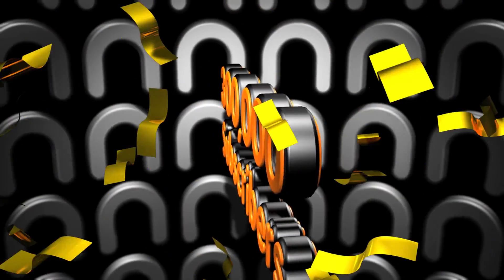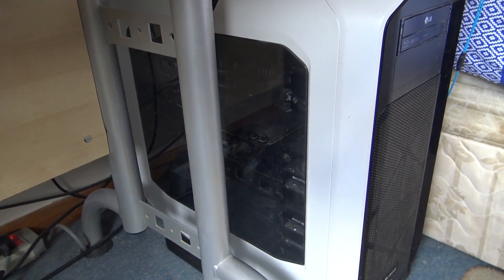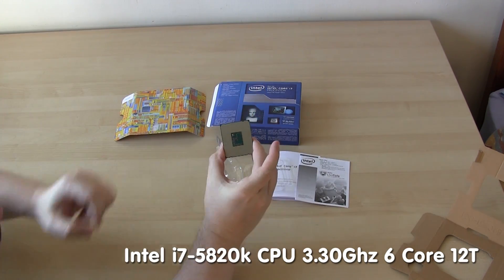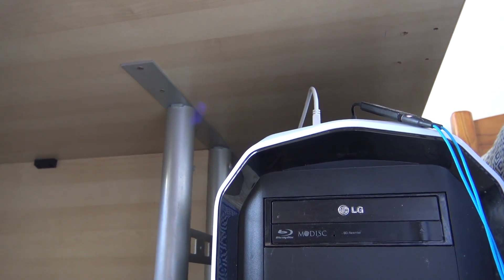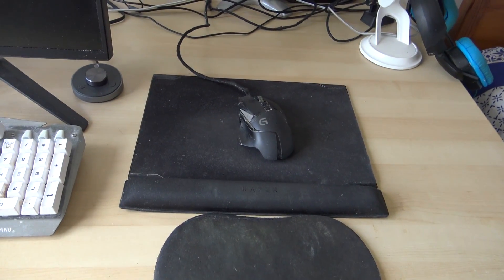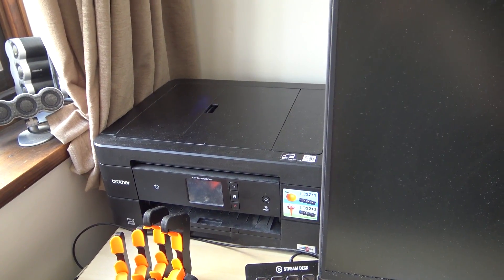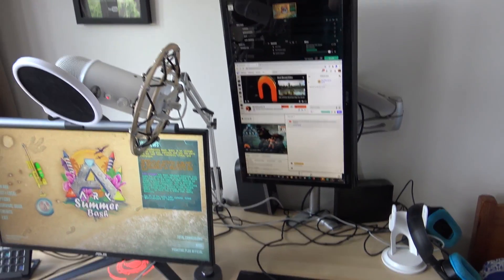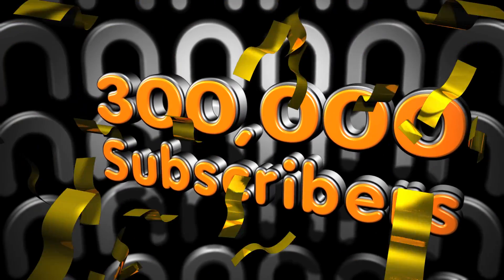NOOBLETS 300,000 Subscriber Thank You! System & YouTube Setup!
Congratz Everyone we did it! We have reached 300k Subscibers :) Here is the Nooblets PC System and Setup.